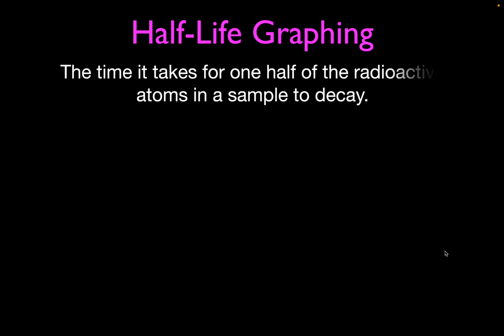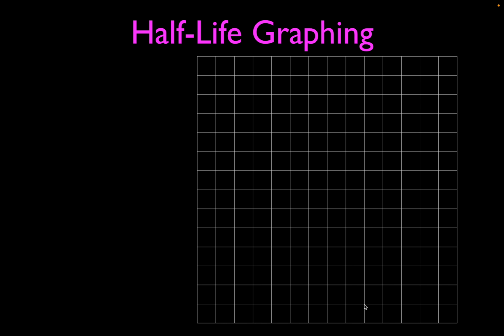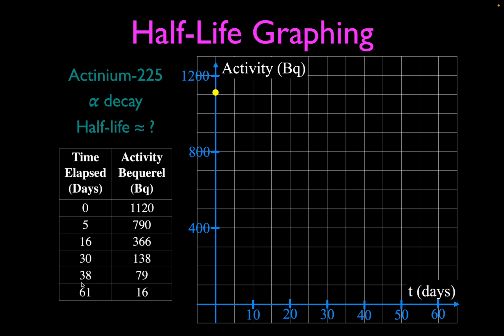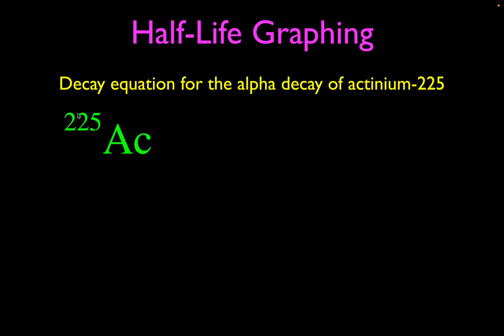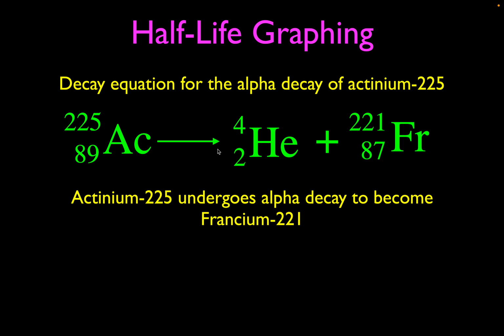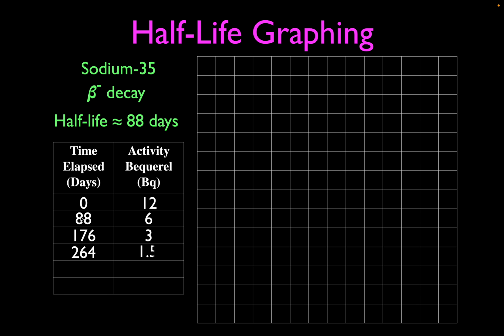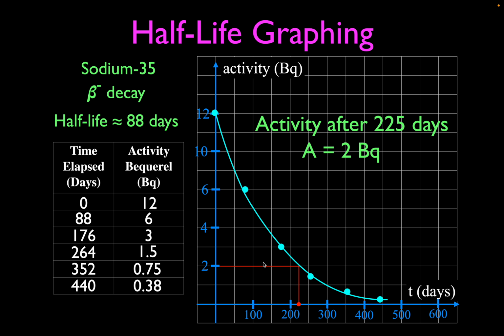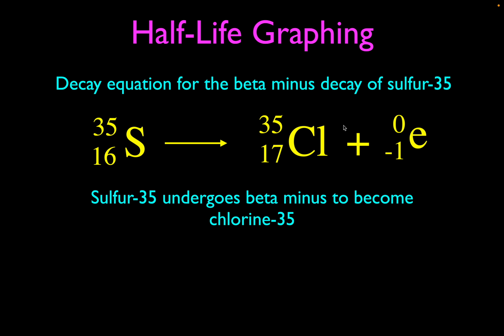Nuclear Physics Radioactivity, Half-Life Graphing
This video gives you an overview of how to graph radioactivity data and use the graph to determine the half-life of a radioactive isotope.

(2) Click the notifications bell so you don’t miss any of our amazing content.

Step by Step Science - Physics, chemistry and math all clearly explained step by step.

Chapters:
0:00 Introduction
0:30 Introduction
1:40 Example No. 1
5:25 Example No. 2